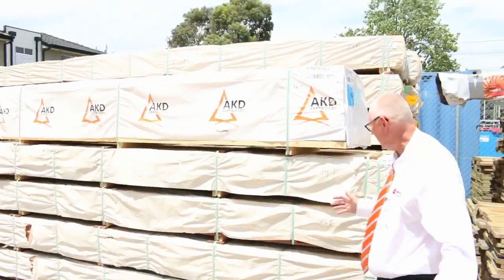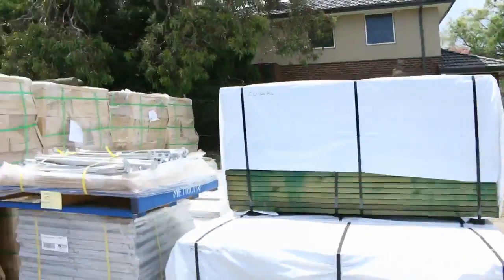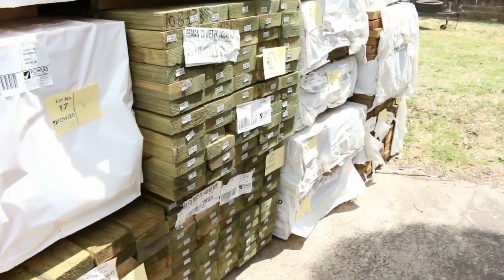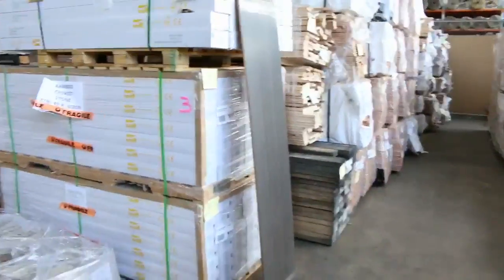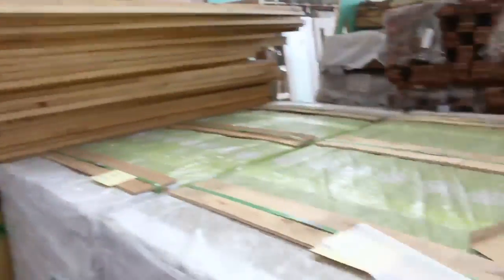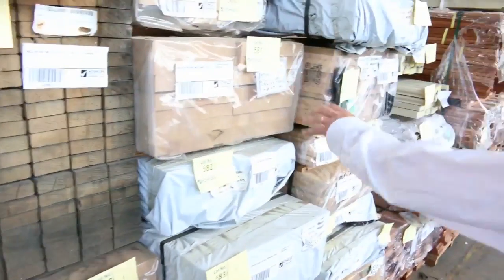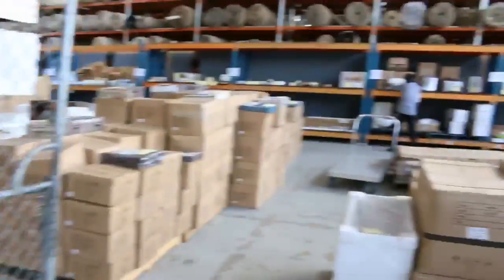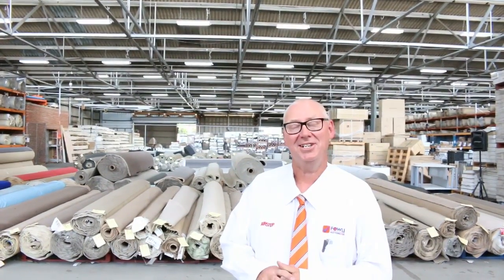Timber Auction 20 Dec